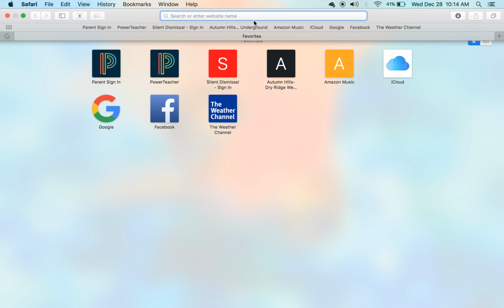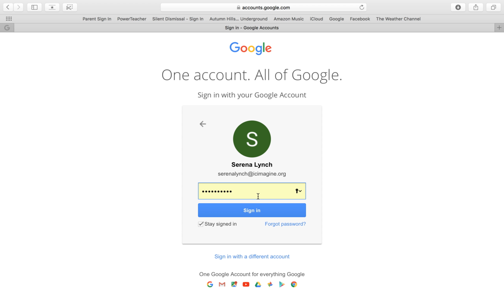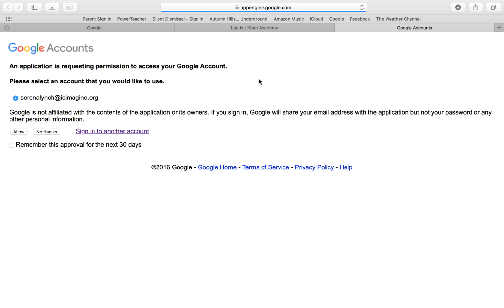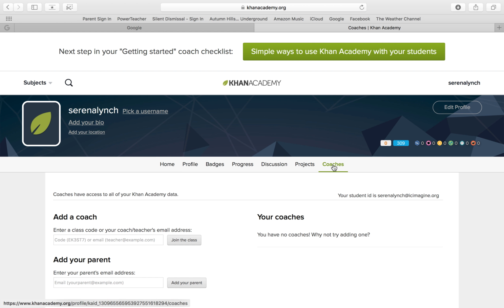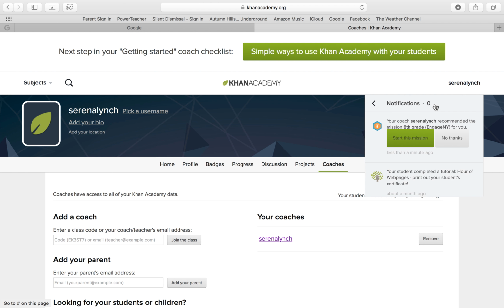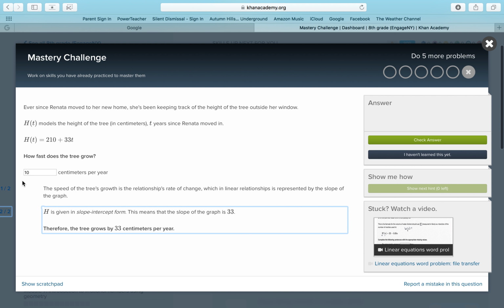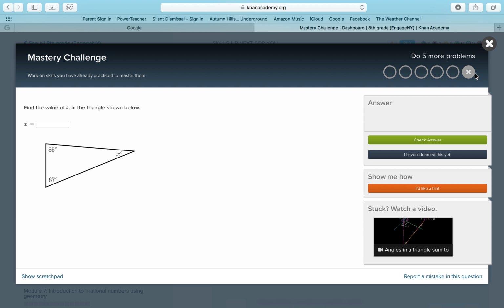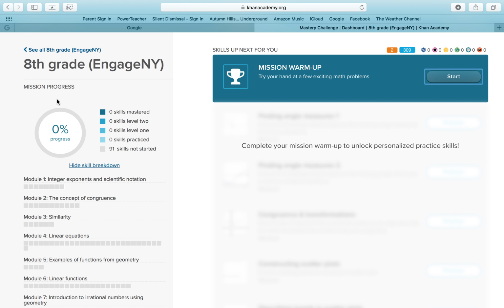Khan Academy Login